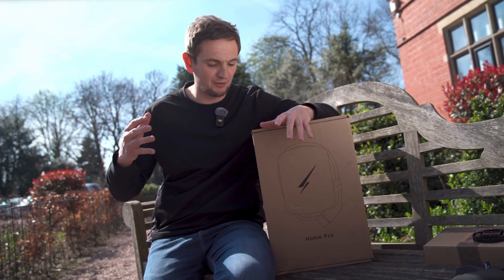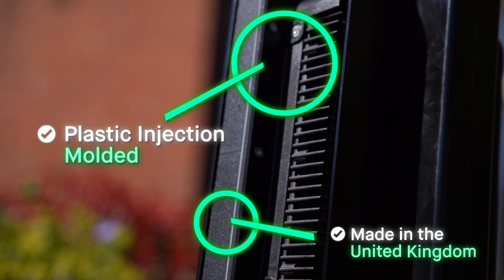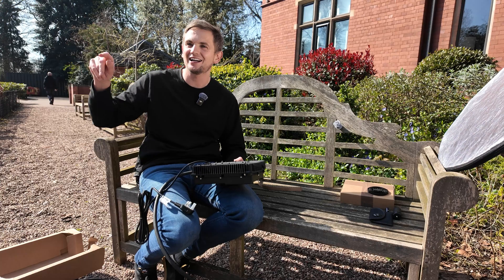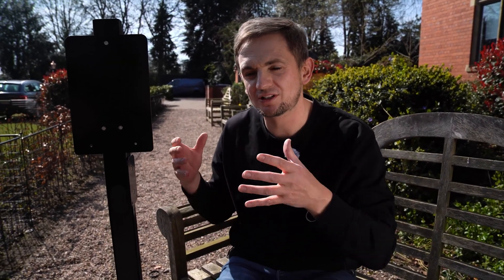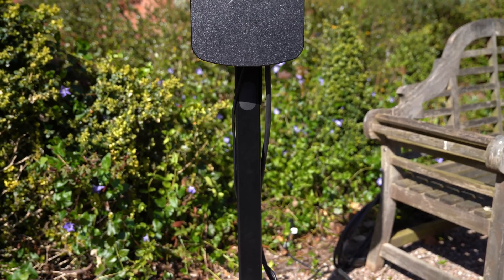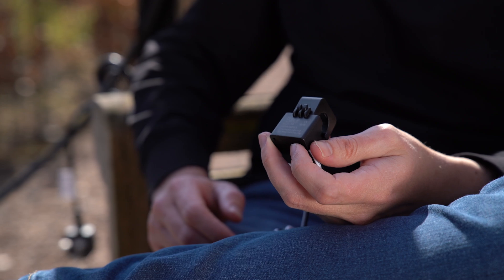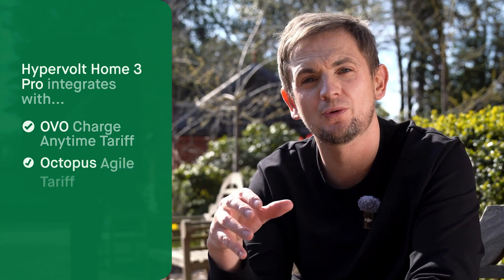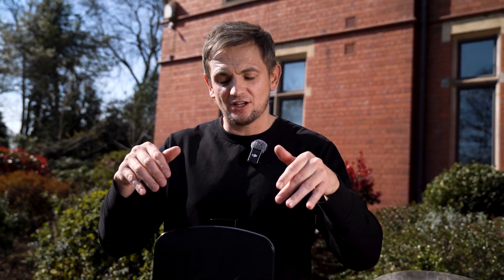Hypervolt Home 3 Pro Review with NEW updates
Looking for the best home EV charger? In this video, we take a deep dive into the Hypervolt Home 3 Pro, covering its latest updates, smart features, costs, and overall performance. Whether you're a new EV owner or looking to upgrade your current home charging setup, this review will help you decide if the Hypervolt 3 Pro is the best option for you...

Get a ticket to come and see us at the Everything Electric show

Chapters
00:00 Intro
00:43 Unboxing the Hypervolt Home 3 Pro
03:09 Weather rating and Impact resistance
04:37 Wiring and tethered connection options
07:17 Uncovering the Charger and Components
09:51 Current Transformer (CT) Clamp Benefits
11:13 New Update
12:08 App Connectivity and Tariff options
13:56 Key features and Costs
15:08 Best EV charger?